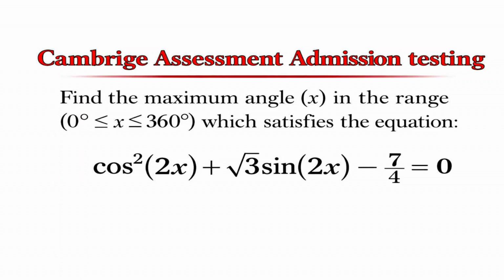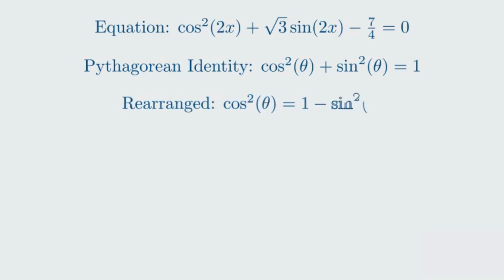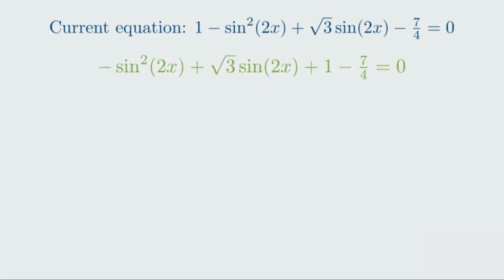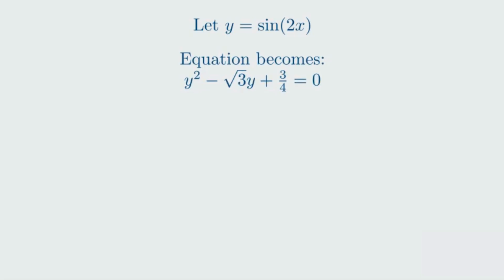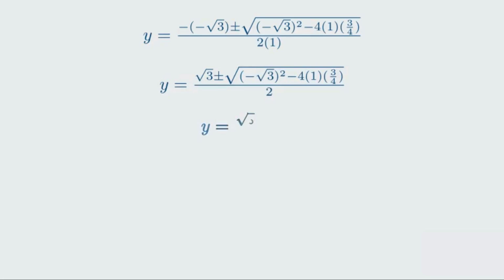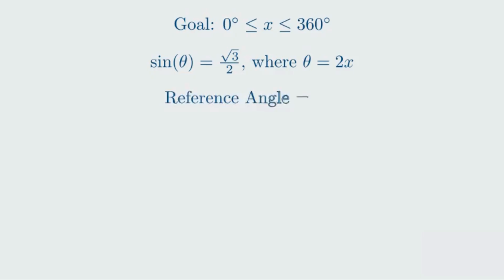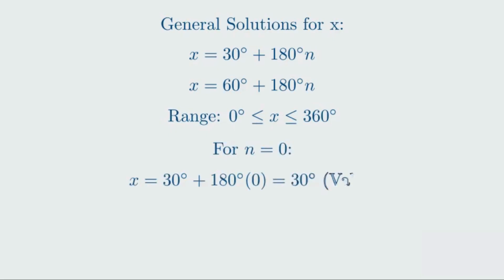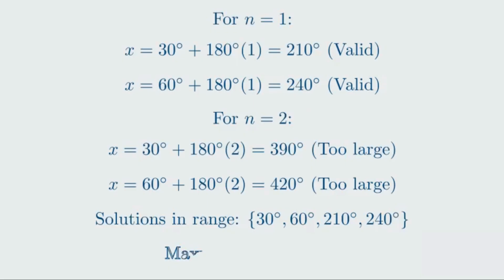The Equation Everyone Gets Wrong – Here's Why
Cambridge Assessment Admission Test Explained!  How to Pass & Stand Out

In this video, we'll walk through solving a trigonometric equation step-by-step. You'll learn how to approach complex trig equations by using trigonometric identities to rewrite them in a more familiar quadratic equation form. This method enhances your precalculus skills for solving equations effectively.

Preparing for the Cambridge Assessment Admission Testing? 🎓
In this video, we break down everything you need to know to succeed.

You’ll learn:
✅ What Cambridge admission tests are
✅ How the assessment system works
✅ Key subjects and question types
✅ Proven strategies to improve your score

Whether you’re preparing for undergraduate entry, competitive programs, or international admission, this guide will help you understand the structure and boost your confidence.

Cambridge assessments are competitive — but with the right strategy, you can stand out.